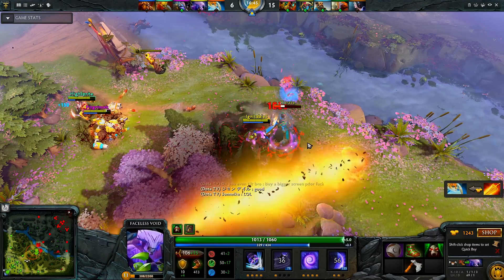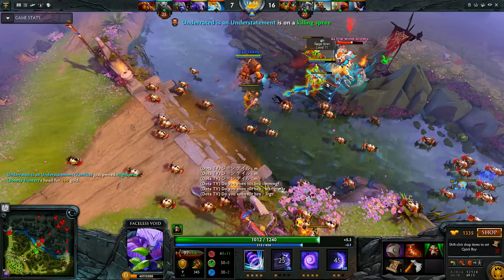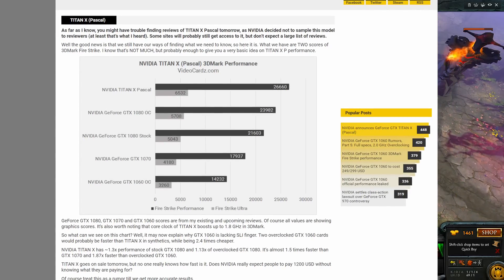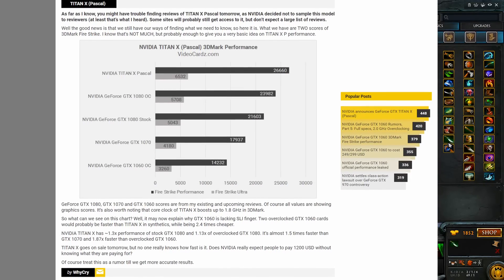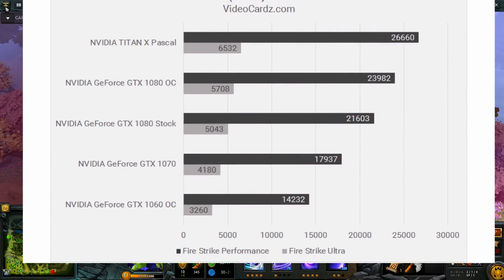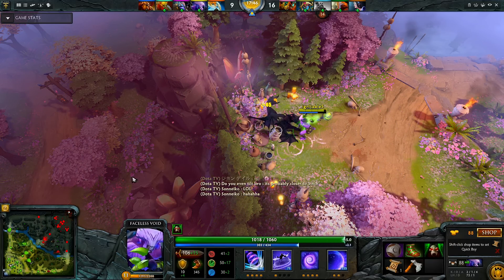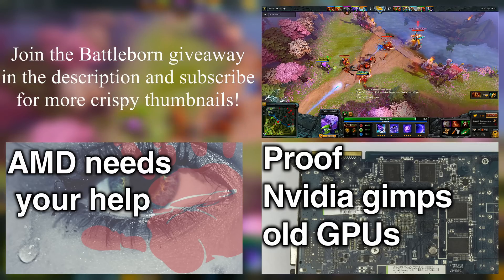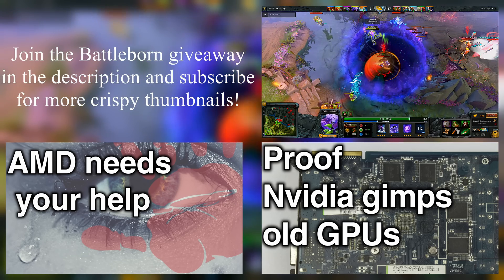Titan X leaked BENCHMARK | Firestrike Scores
Titan X firestrike scores have leaked the night before the Titan X is released, what are they and how great is the Titan X compared to the 1080? Not too much greater in 4K if this leak is reliable.